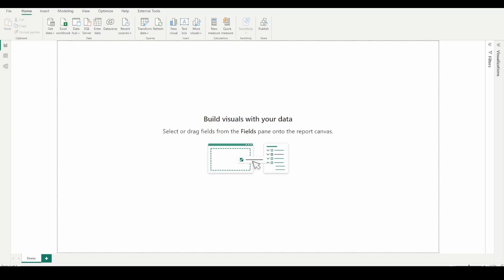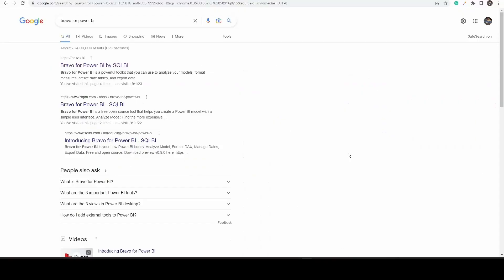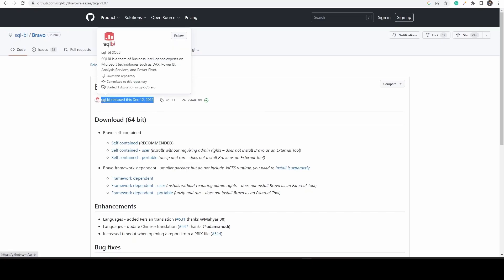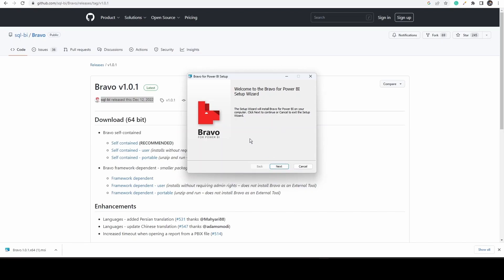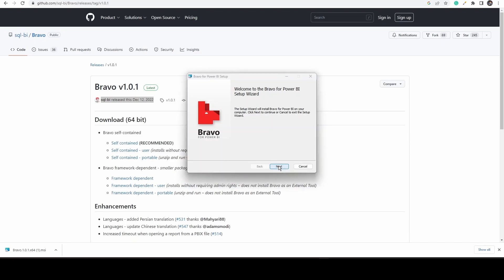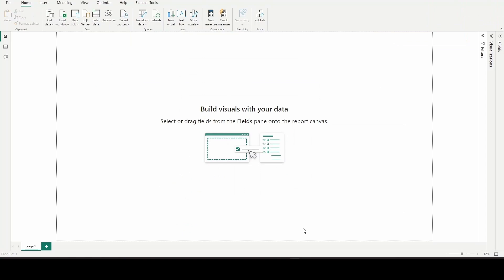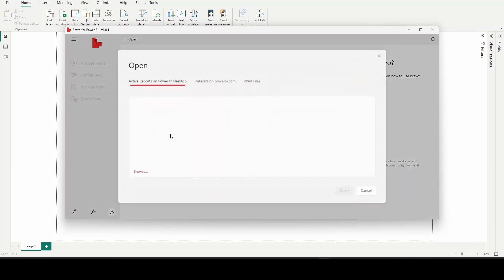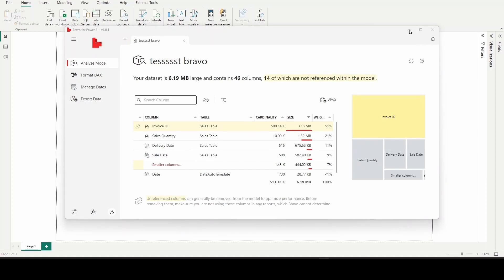How to install Bravo for Power BI - Power BI with Gops | Beginners tutorial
In this video, we will see How to install Bravo for Power BI | Beginners tutorial